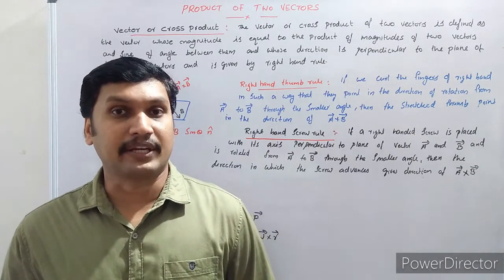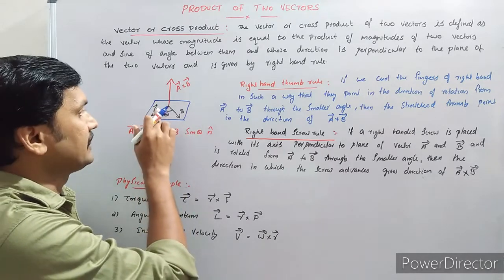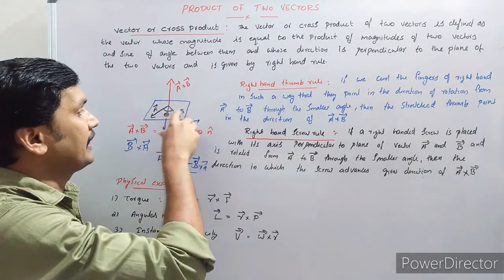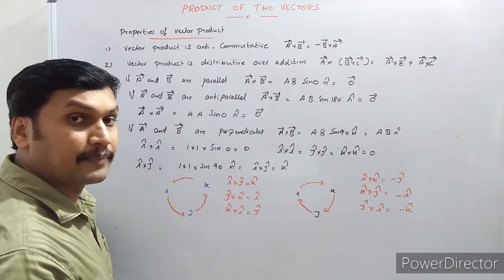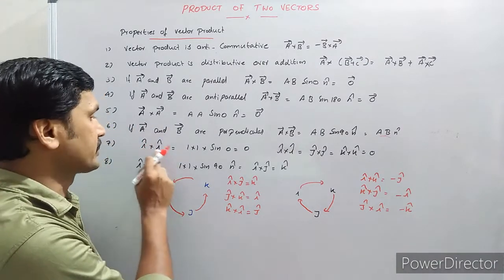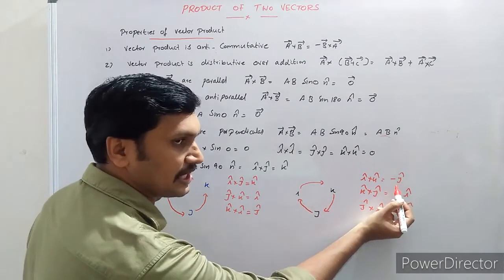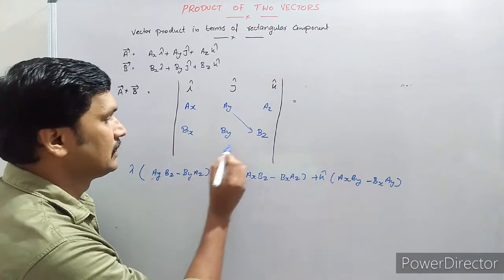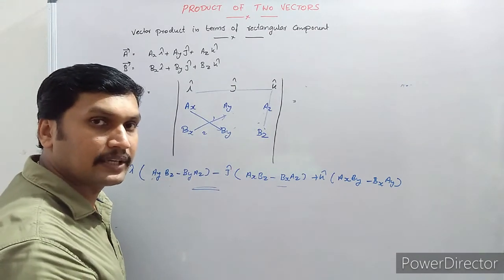Vector product of two vectors